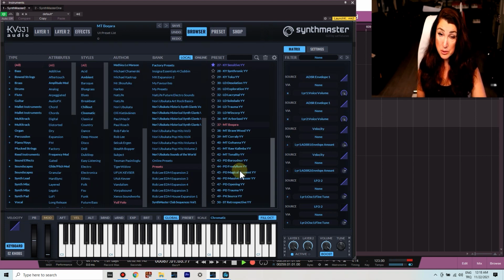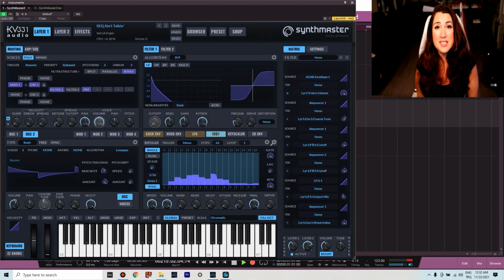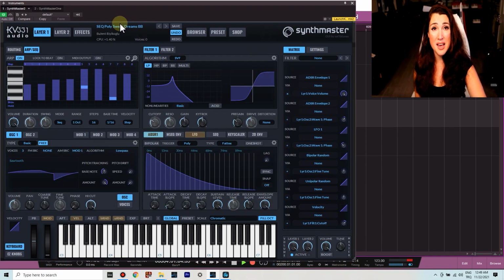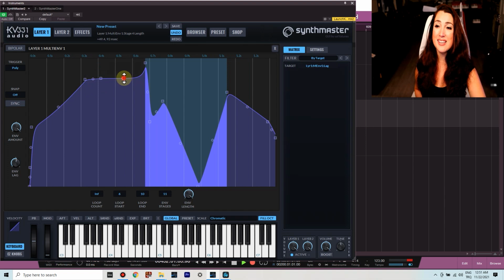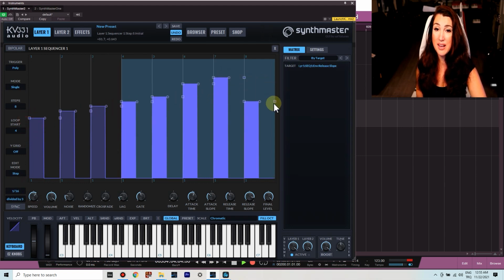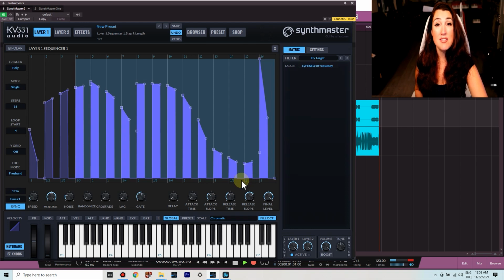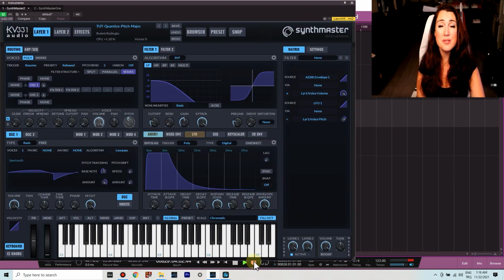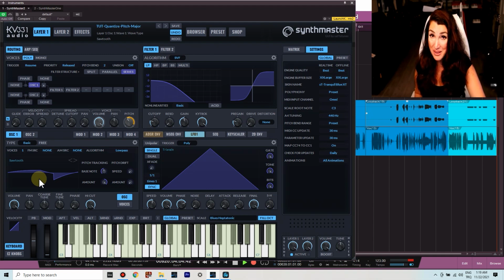SynthMaster v2.9.10 New Features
Here's our product manager Fulya Celikel Soganci @Dr.SynthLady  explaining the new features in our latest SynthMaster 2.9.10 update. Don't be fooled by the minor version increment from 2.9.9 to 2.9.10, we have major usability improvements & new features in this free update:

0:16 Native Apple Silicon compatibility
0:29 New factory presets by Yuli Yolo, NatLife and Selcuk Ergen
0:54 Yuli Yolo factory presets
2:20 NatLife factory presets
3:21 Selcuk Ergen factory presets
4:56 New iOS skins
6:12 Large popup windows for Arpeggiator, Sequencer and Multisegment Envelopes
6:43 Editing Arpeggiator pattern via popup edit
12:11 Sequencer Edit Modes
14:26 Sequencer Ratcheting
15:52 Keyboard and Velocity zones
17:33 Pitch Quantization
20:18 Setting pitch via popup menu